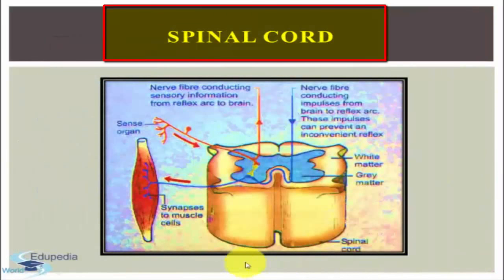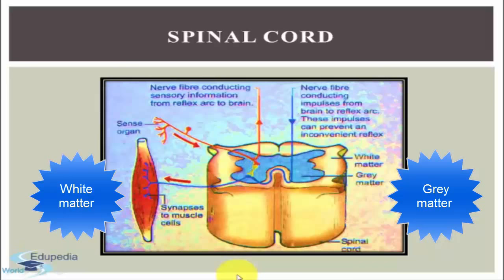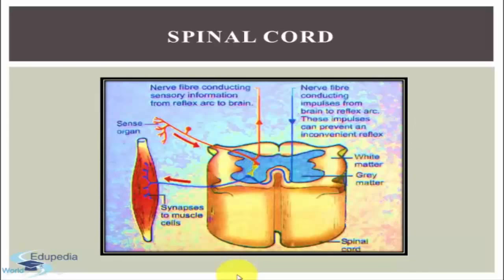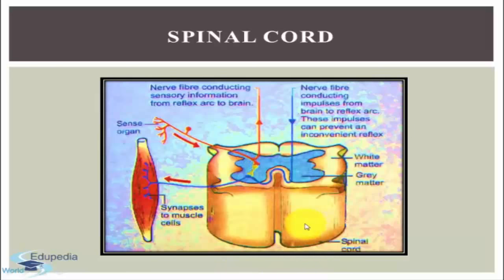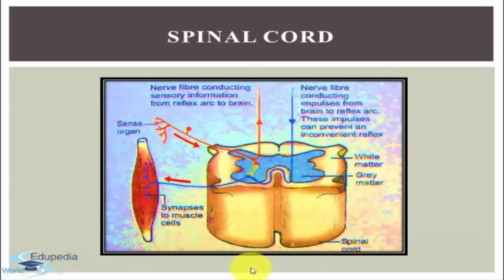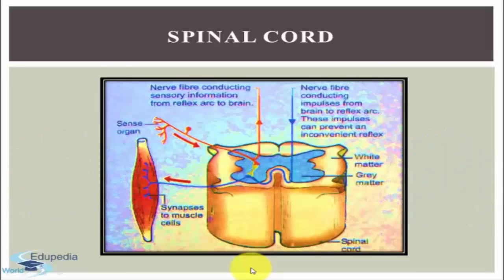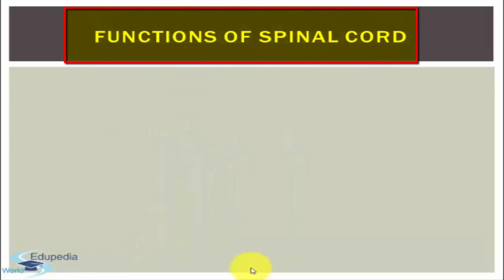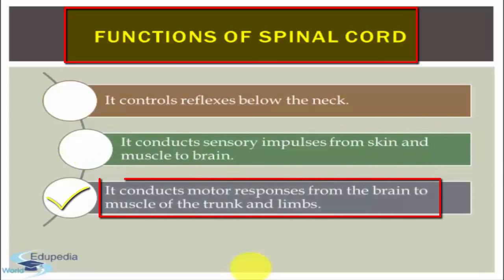Human Nervous System : Central Nervous System | Main Components Of Central Nervous System [Part 2]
~ The Central Nervous System : It Consist of Brain and Spinal Cord

- Spinal Cord
    * Introduction
    * Functions :
       1. It controls reflexes below the neck
       2. It conducts sensory impulses from skin and muscle to brain
       3. It conducts motor responses from the brain to muscle of the
           trunk and limbs